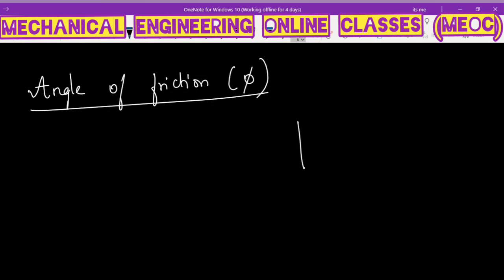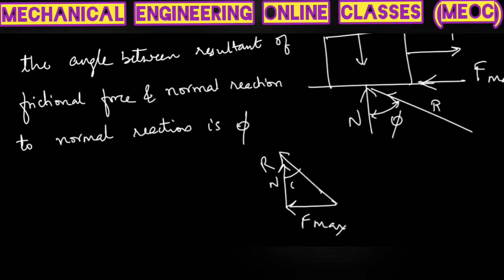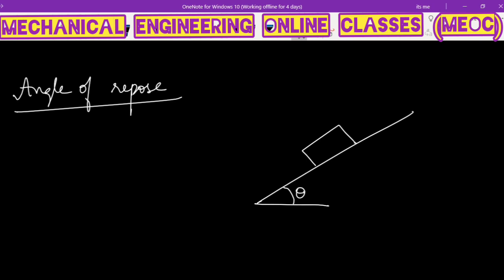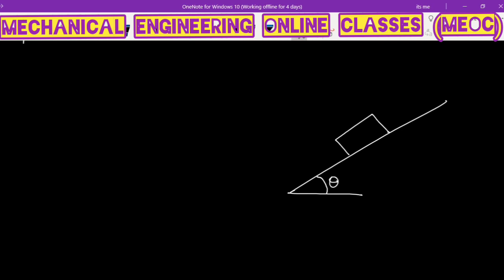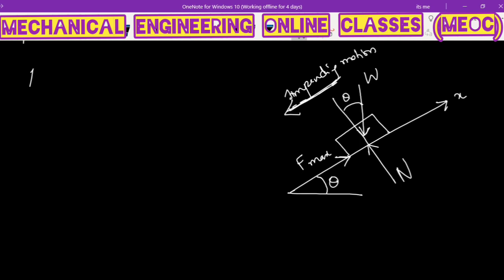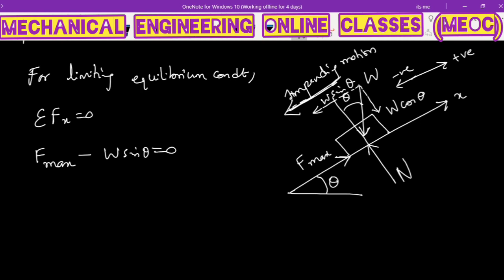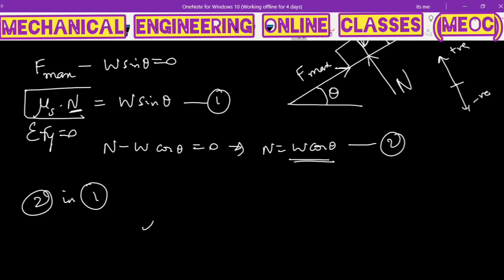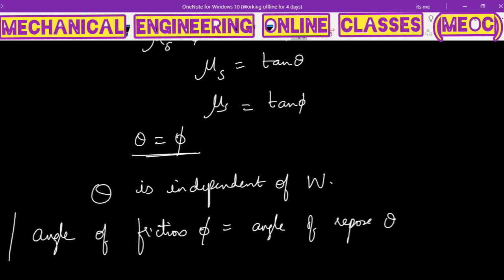Angle of friction and Angle of repose, Definitions and their relation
Angle of friction, angle of repose, relationship between angle of friction and angle of repose is derived